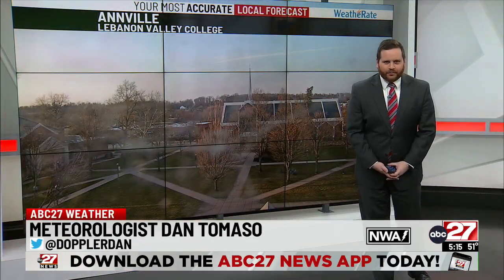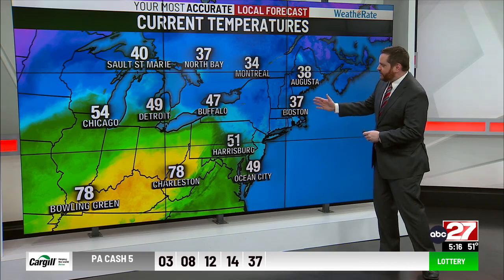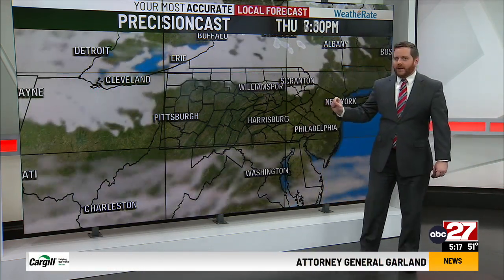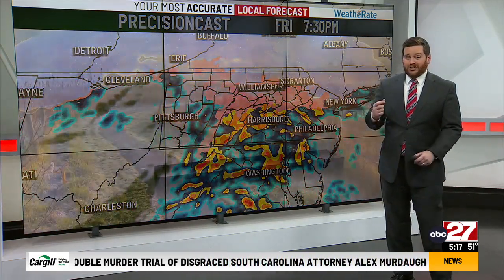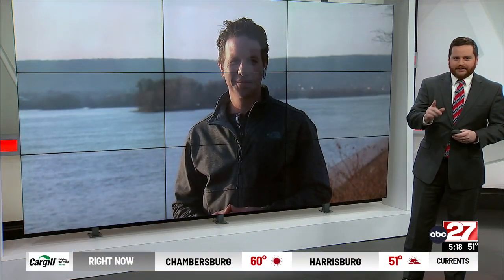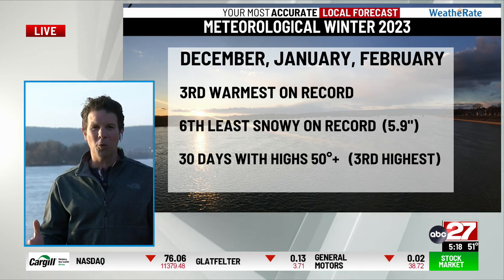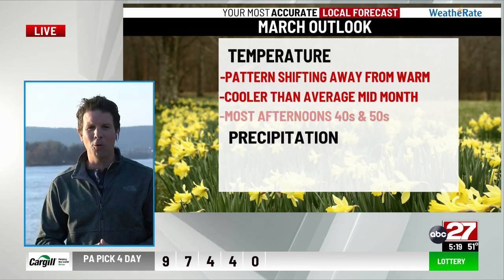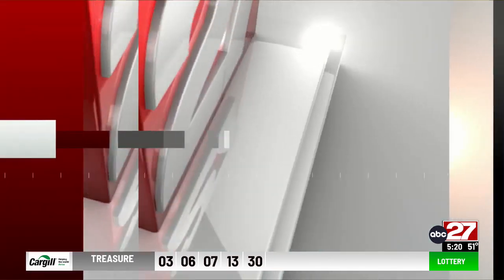Wednesday PM Forecast & March Outlook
Eric and Dan detail this week's forecast, but also look ahead to the rest of March...